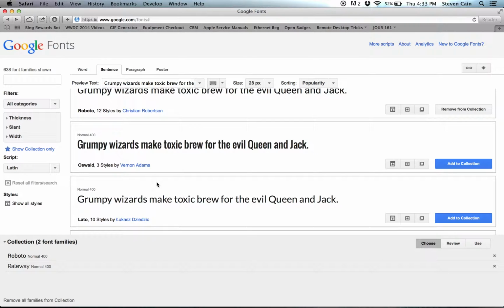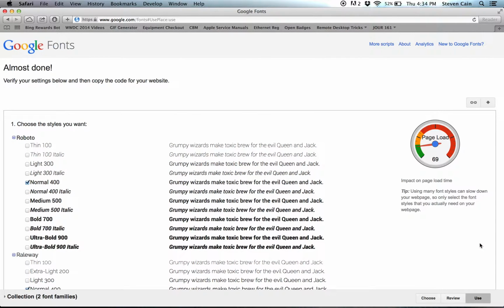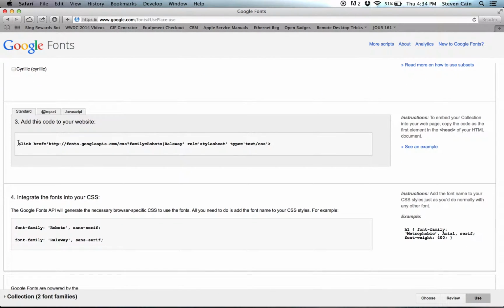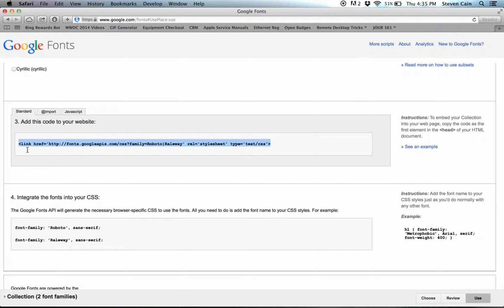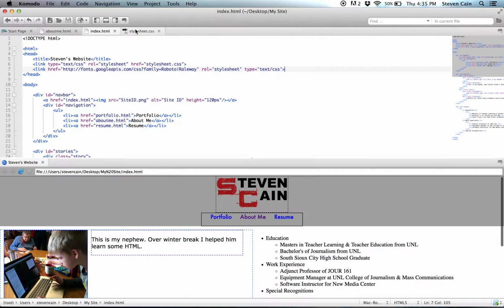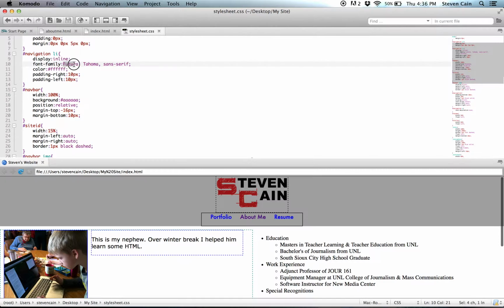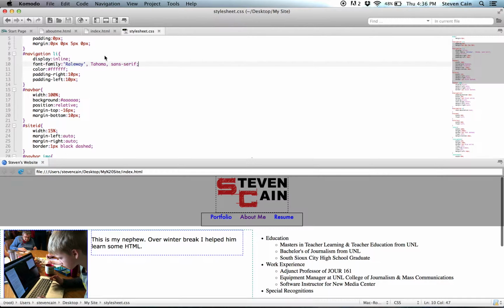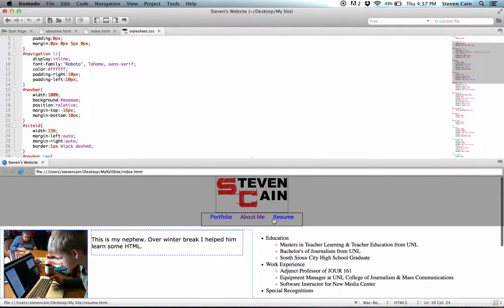Using Google Fonts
This video shows you how to incorporate fonts from the Google Font book into your websites with just a couple lines of code.